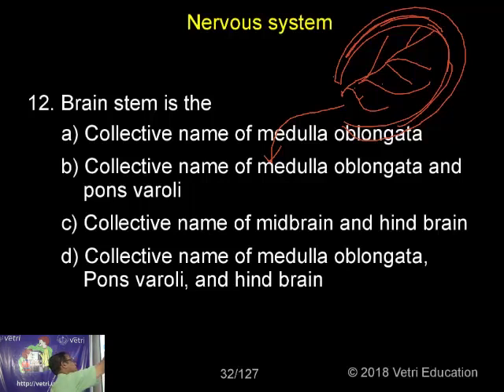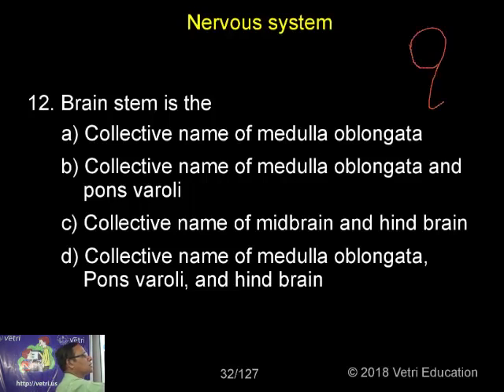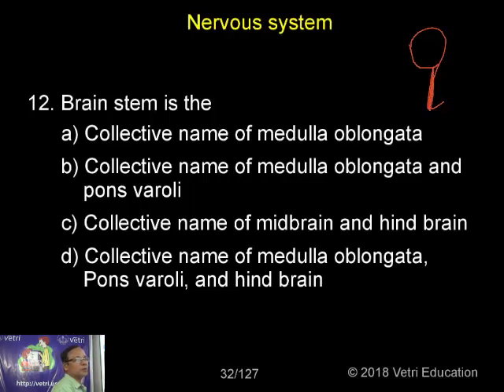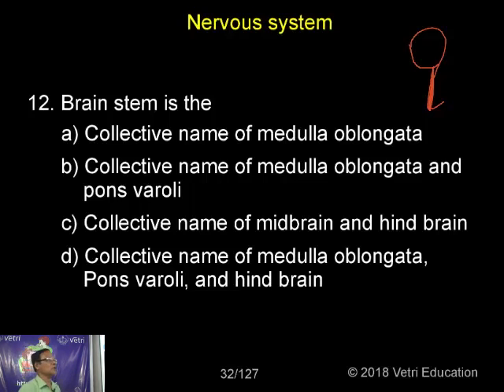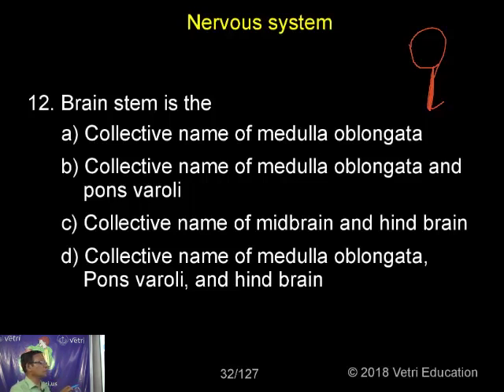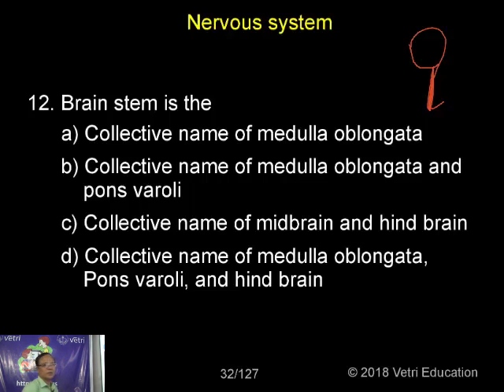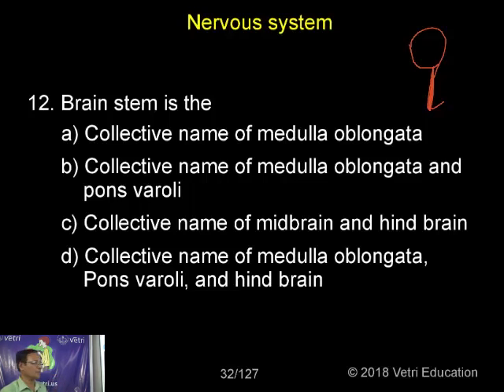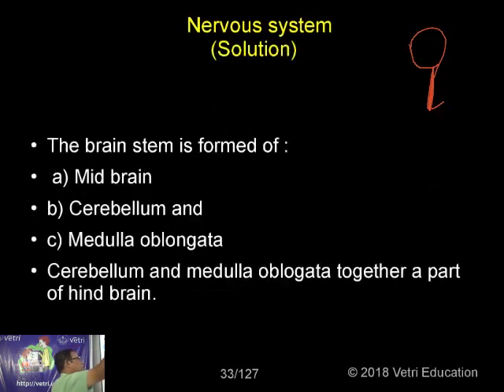Zoology : 2018 : Test - 11 : Question - 12